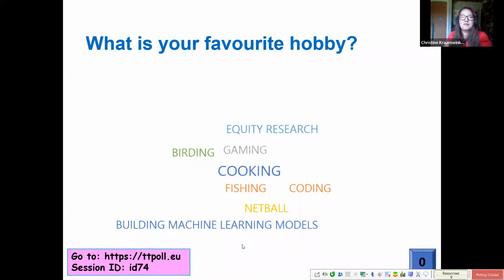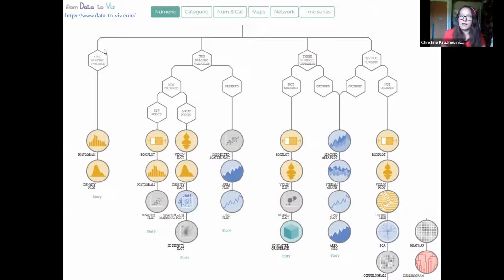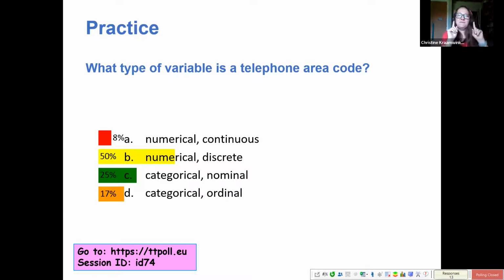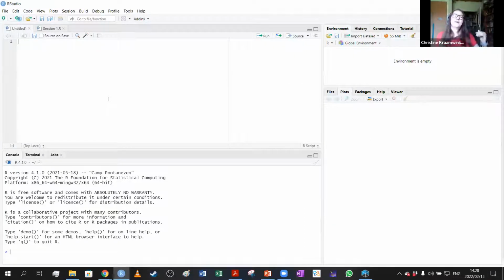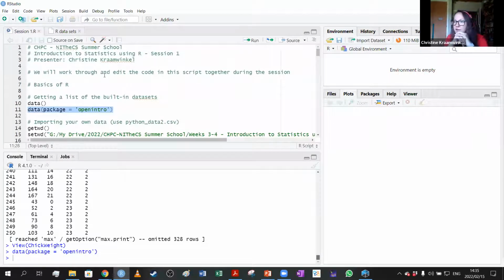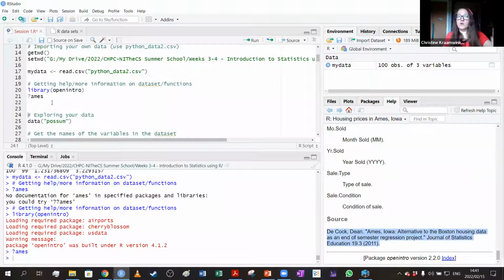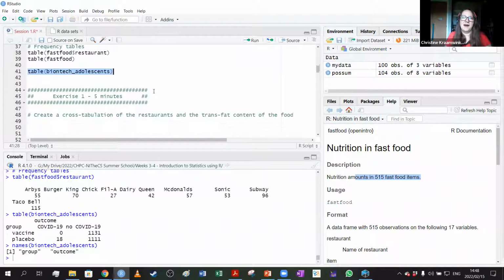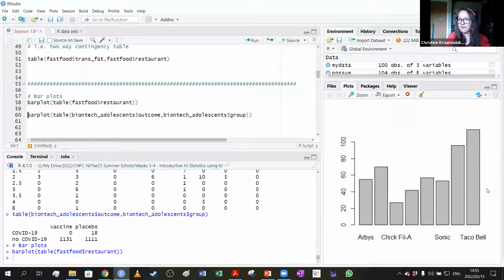CHPC NITheP SS 2022: Introduction to Statistics using R L1 Ms Christine Kraamwinkel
Tuesday, 15 February 2022
Introduction to Statistics using R 2L1
Ms Christine Kraamwinkel